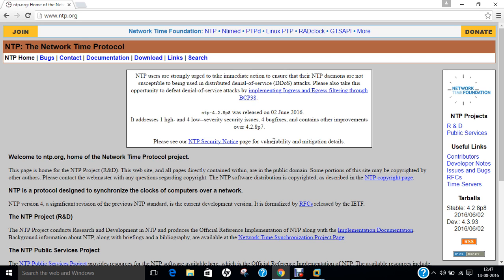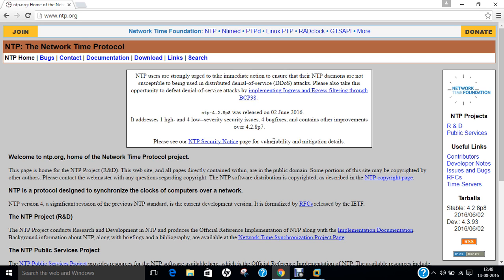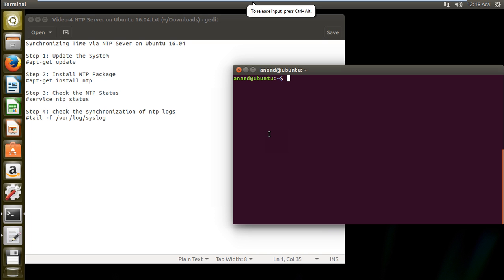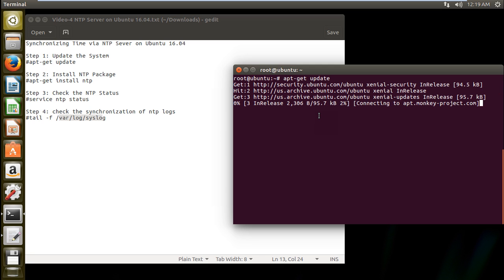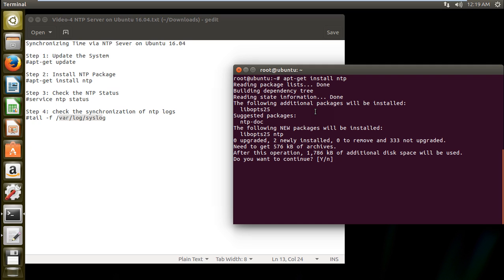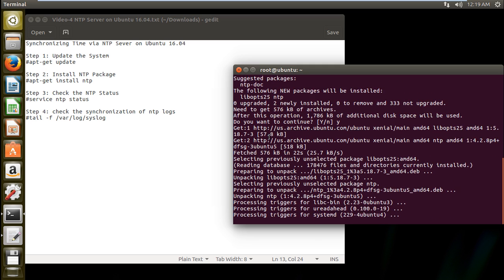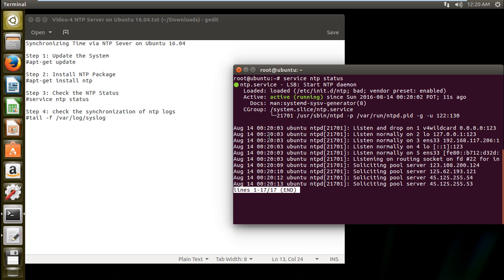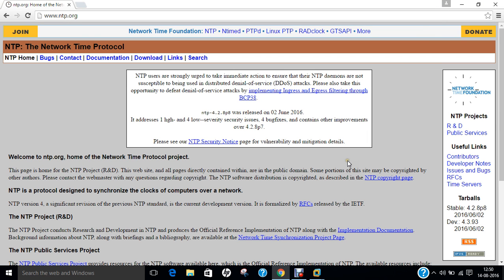How to Install and Setup NTP Server on Ubuntu 16.04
In this Video, Step by Step Demonstration is being done regarding Installing NTP (Network Time Protocol) Server on Ubuntu 16.04.

Steps to Install and Synchronize Time via NTP Server on Ubuntu 16.04:

Step 1: Update the System
apt-get update

Step 2: Install NTP Package
apt-get install ntp

Step 3: Check the NTP Status
service ntp status

Step 4: check the synchronization of ntp logs
tail -f /var/log/syslog